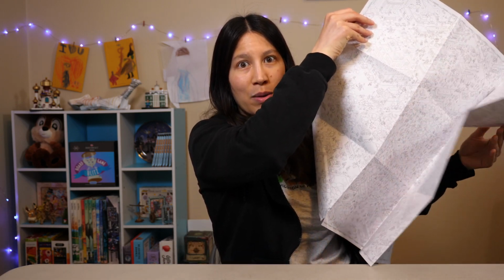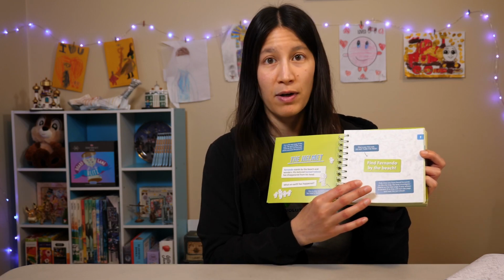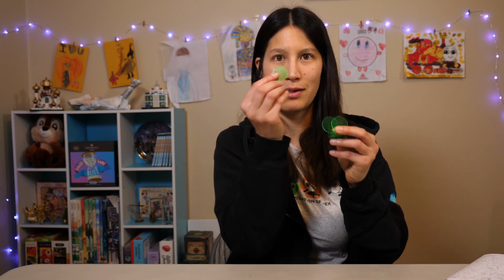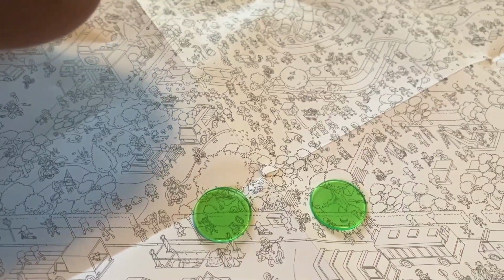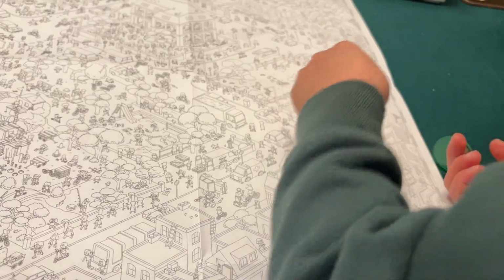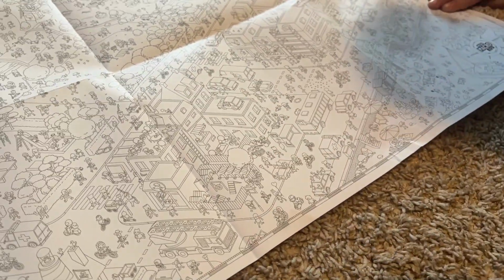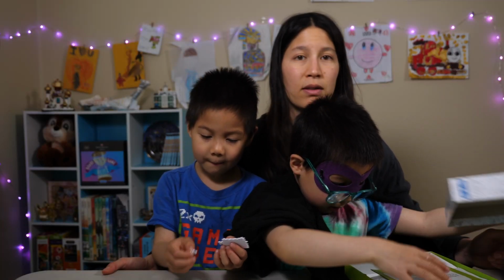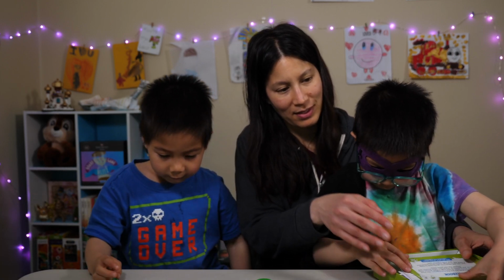Where's Waldo mystery! - MicroMacro: Kids - Crazy City Park | Children's Game Overview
This is a quick overview of the game MicroMacro: Kids - Crazy CIty Park, a cooperative hidden pictures mystery game for ages 6+. We got this as a review copy presented by Hachette Boardgames USA.

Amazon Storefront

~VIDEO CHAPTERS~
Overview: 0:00
Kids' Thoughts: 3:57